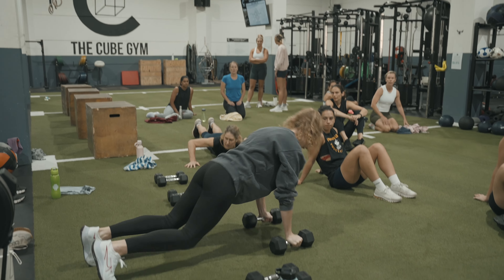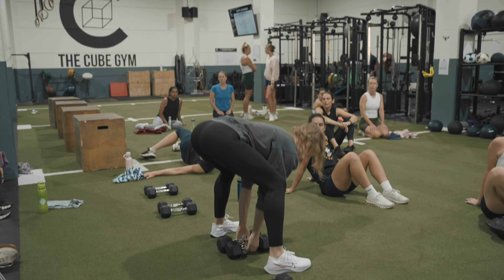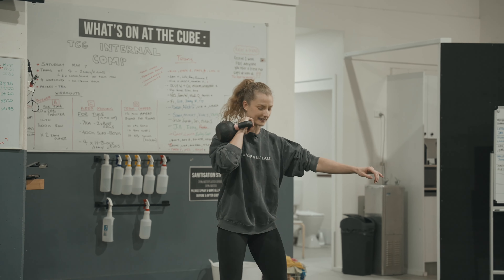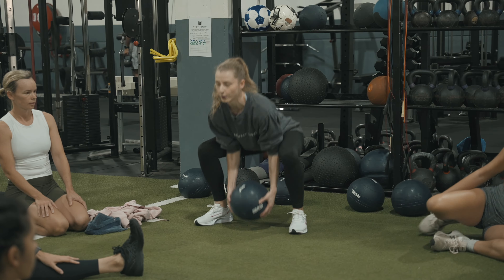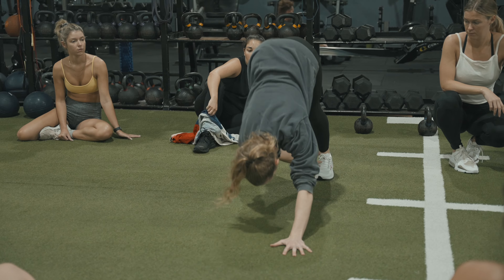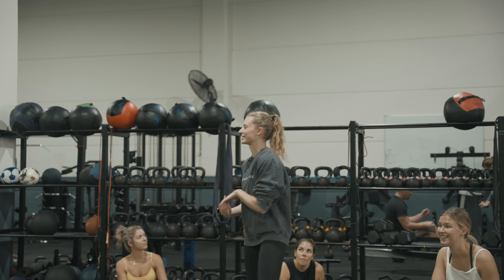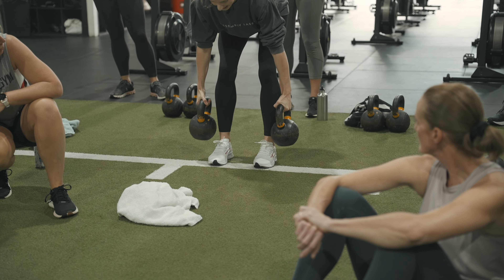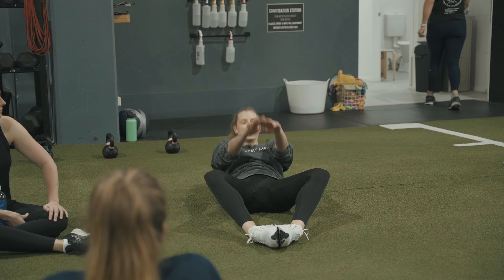The Cube Gym - Female Only Conditioning